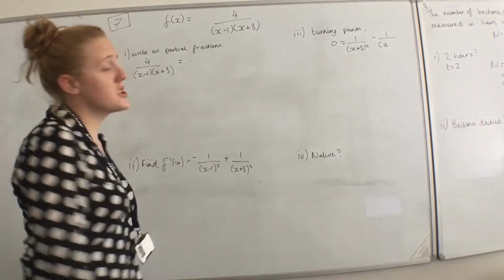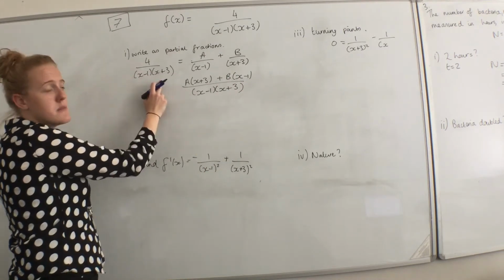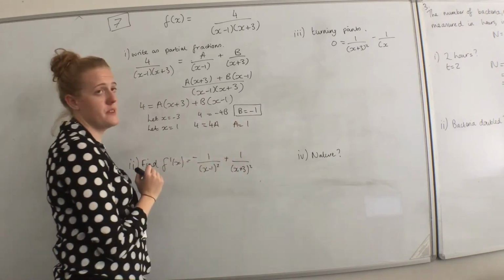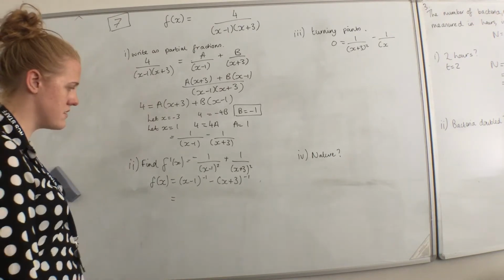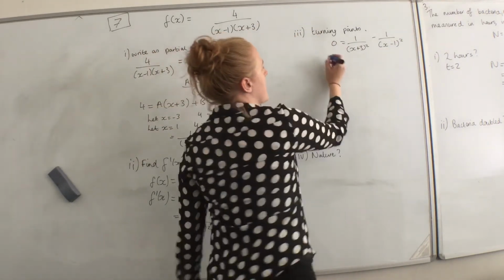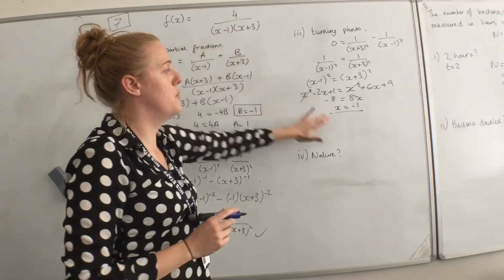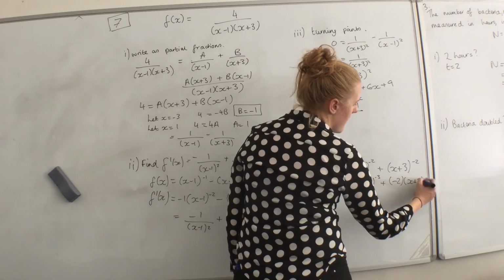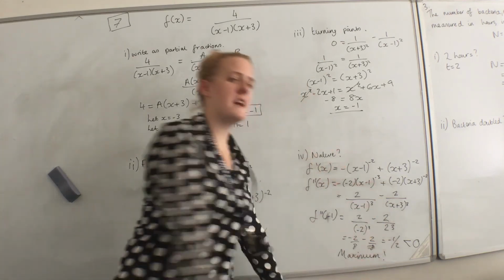A2 Maths Partial Fractions